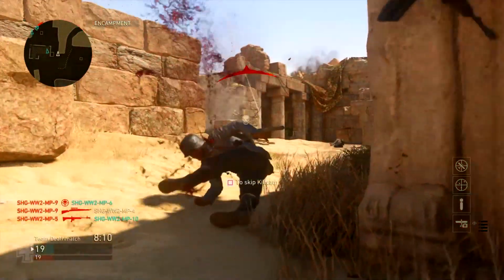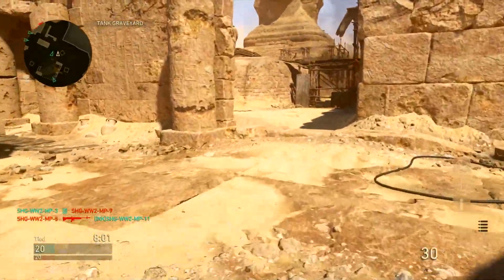MAJOR CALL OF DUTY: WW2 DIVISION CHANGES (THE WAR MACHINE DLC 2 Gameplay)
in this Call of Duty: WWII video, I talk about all of the MAJOR CHANGES coming to CoD WW2 including division changes, attachment changes, and this is probably the BIGGEST Call of Duty Update yet.,

Infantry:

Additional Primary Attachment
Second Pistol Attachment & swap weapons faster
While aiming down sights, have less idle sway
Move faster while aiming

Airborne:

Fire guns while sprinting & diving
Reload while sprinting
Climb over obstacles faster & no damage from falling
Sprint faster over time

Armored:

Take significantly less explosive & fire damage
Immune to Shell Shock and Tactical Equipment
Increased bullet penetration through surfaces
Greatly reduced flinch when shot

Mountain:

Invisible to enemy Recon Aircraft & controlled streaks
Killed enemy death locations hidden
No name or reticle change when enemies aim at you
Silent movement

Expeditionary:

Double Lethal + Tactical & enhanced equipment use
Munitions replenish from killed enemies & over time
Improved Tacticals & Easier to destroy War buildables
Equipment damage paints enemies on mini-map

Resistance:

Mini-map indicator & scrambler of close hostiles
Enemy movements are easier to hear
Kills & assists grant Intel Ping of nearby enemies
Easier to spot targets & increased mini-map coverage

Other Stuff!!